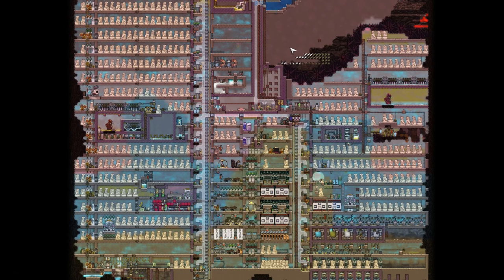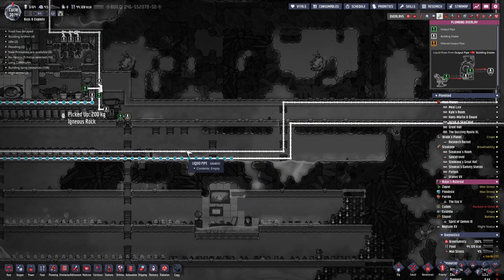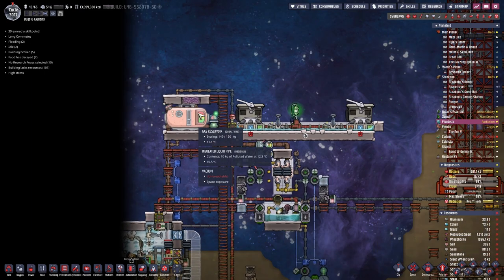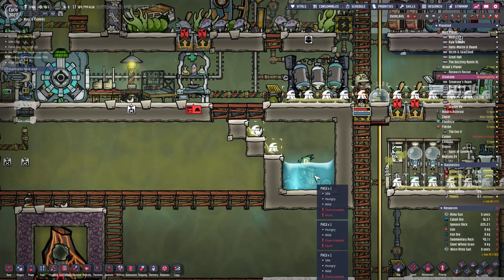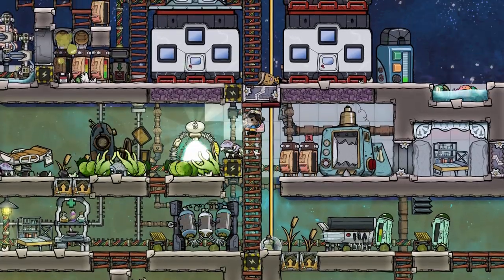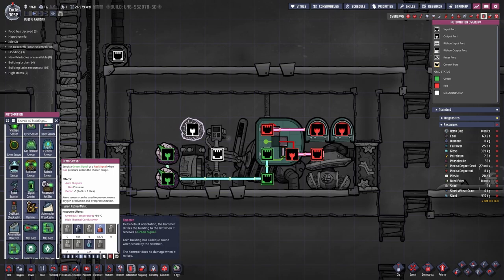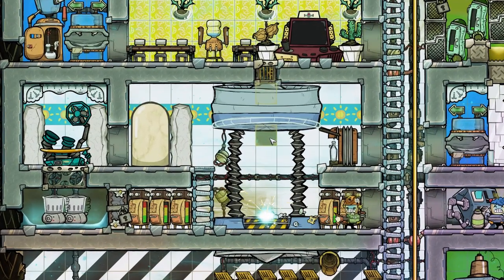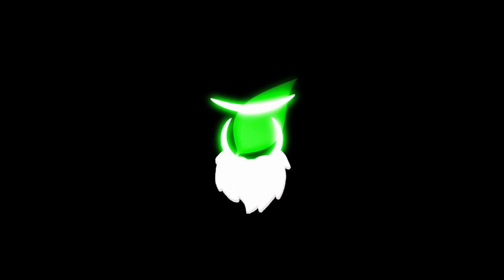Making the Base more beautiful? | In-Between Episode 20 and 21 | 3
Hey Guys, to fill the emptiness between my usual Let's play episodes I might present you with these lesser edited (mostly not voiced over episodes).
If enough of you like these i might continue with it.